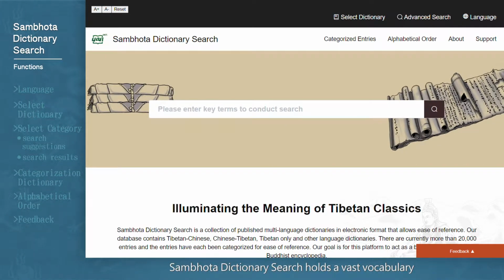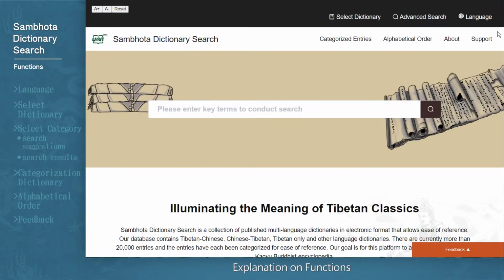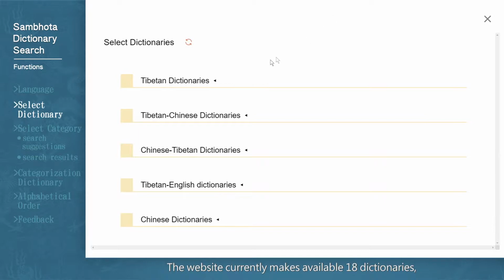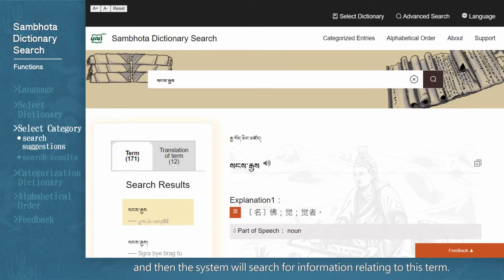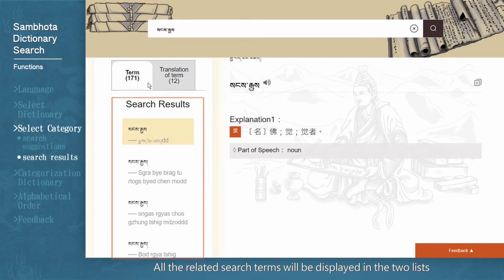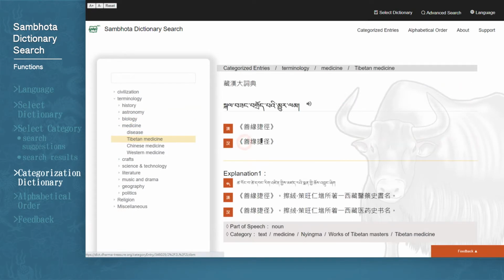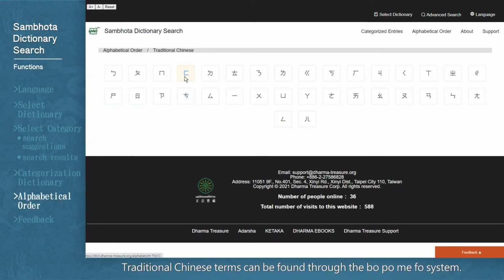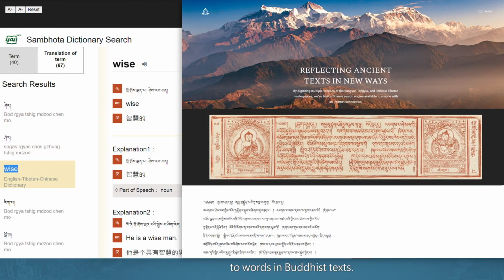Sambhota Dictionary Search Webside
Illuminating the Meaning of Tibetan Classics
Sambhota Dictionary Search is a collection of published multi-language dictionaries in electronic format that allows ease of reference. Our database contains Tibetan-Chinese, Chinese-Tibetan, Tibetan only and other language dictionaries. There are currently more than 20,000 entries and the entries have each been categorized for ease of reference. Our goal is for this platform to act as a base to create a Kagyu Buddhist encyclopedia.